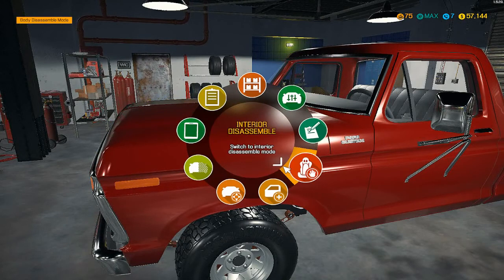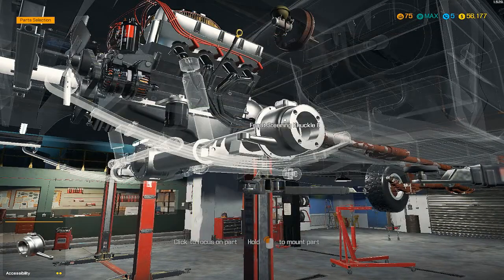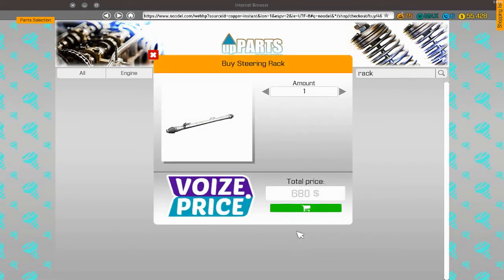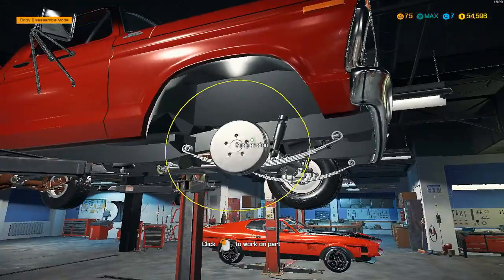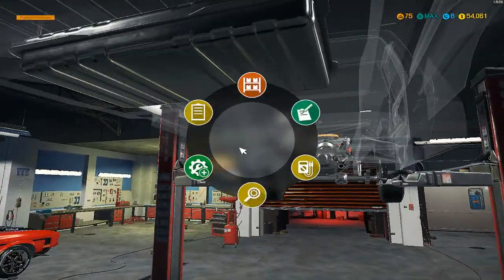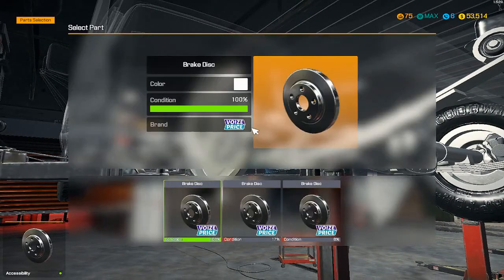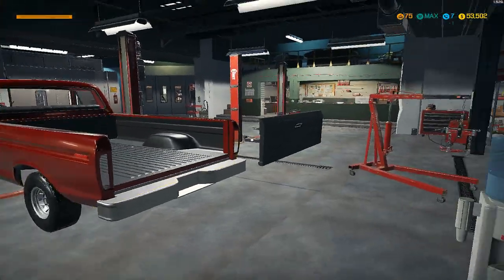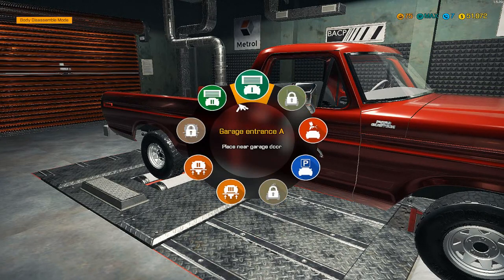How To Restore And Tune A Ford - car mechanic simulator 2018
Youtube Thinks YOU will Wanna Watch This: 😲 Car Mechanic Simulator 2018 BRAND NEW V12 CAMARO ZL1😲| Mods And Hacks 👈 👈
Today  we  work on a 1977 ford f-150  turns out  after  a few  mods  it  has  688 ft pound's of  TQ what  nice  truck     help get  this video to 100 likes